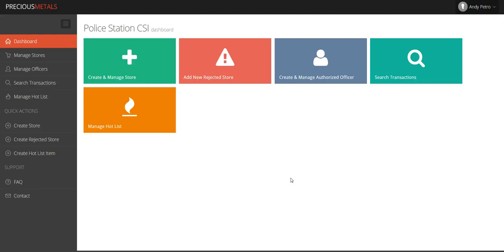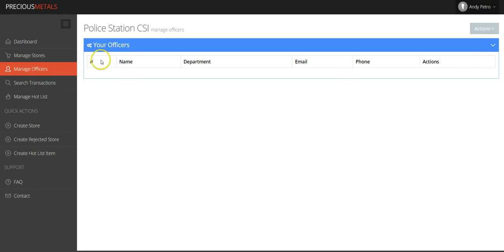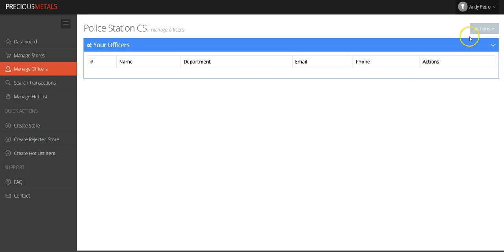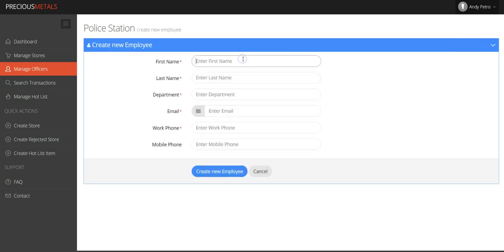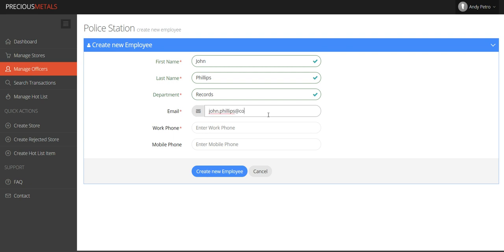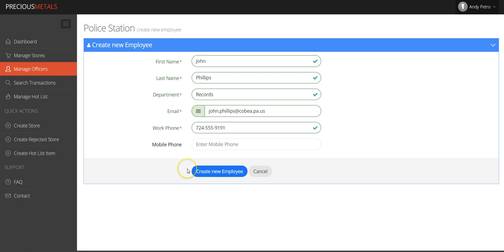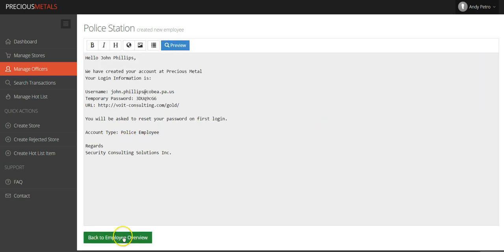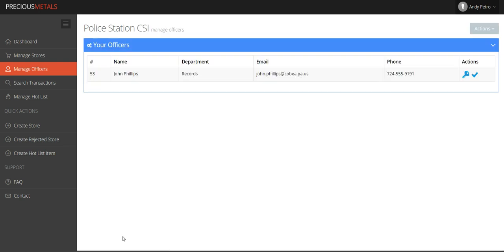Law Enforcement Manage Officers